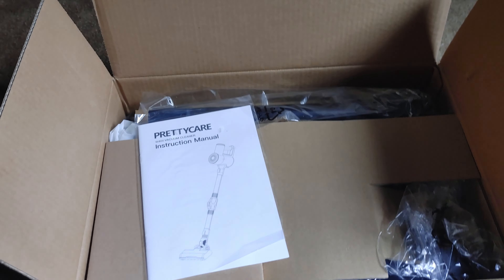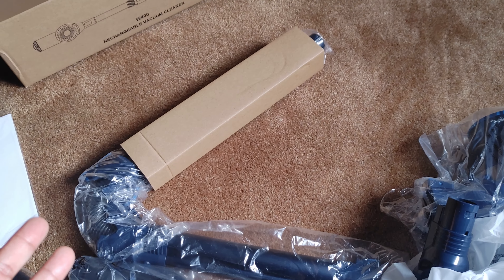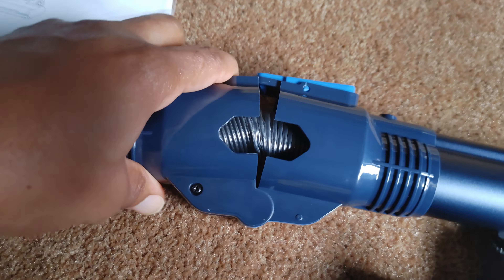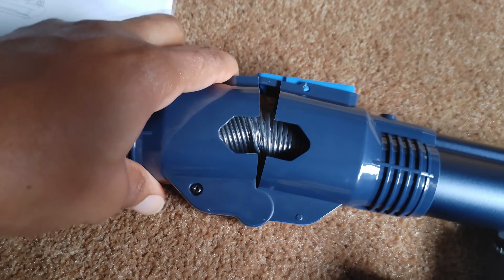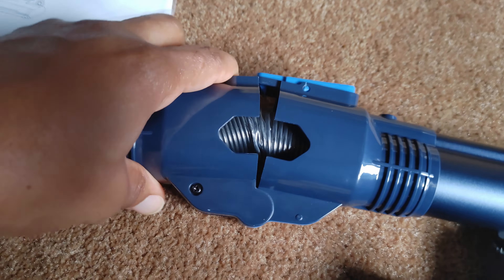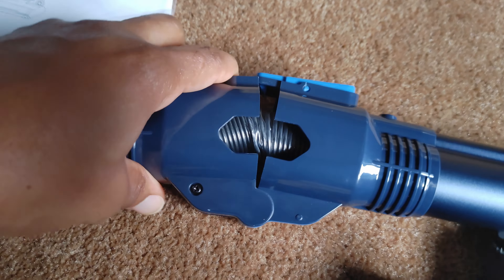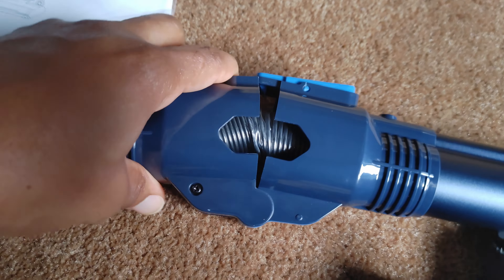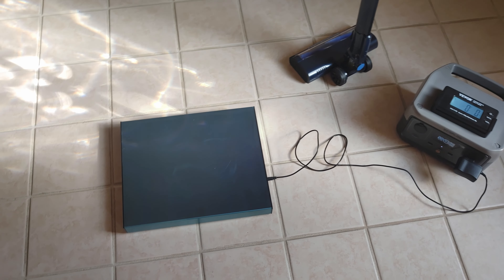PrettyCare W400 Vacuum Review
PrettyCare W400 Vacuum Review. This vacuum surprised me in a few different ways. First, it's for hard surfaces! Second, it stands up on its own! A seemingly challenging feat for many battery operated vacuums for some reason. It's super light-weight with a suction perfect for HARD SURFACES. I didn't even bother on carpet.

It's lightweight, and the battery lasts a long time. I can't speak on it's durability (It did fall over once when I stood it up on carpet and was fine), or longevity or how long the battery will last before needing a replacement.

Due to its lightweight and gentle brushes, this is one of the best vacuums for hardwood floors.

When checking prices of cordless vacuums you'll be hard-pressed to find one that caters to hardwoods under $100.

$89.99 deal valid September 18th-24th
You can find the PrettyCare on Amazon